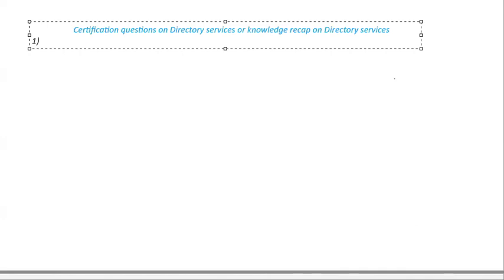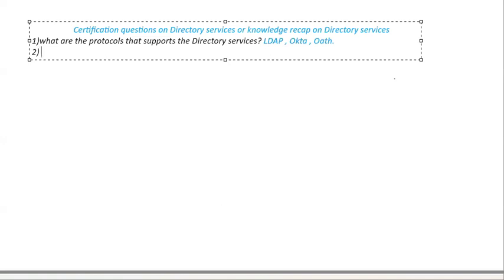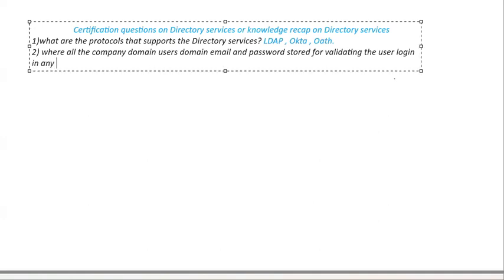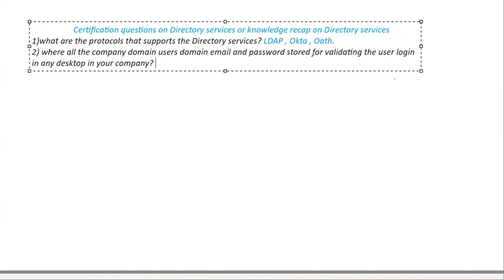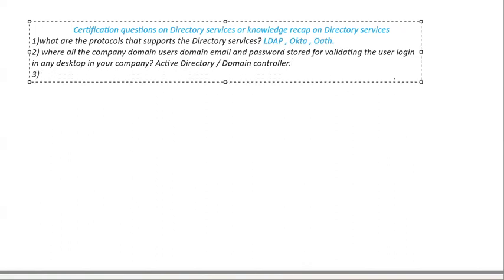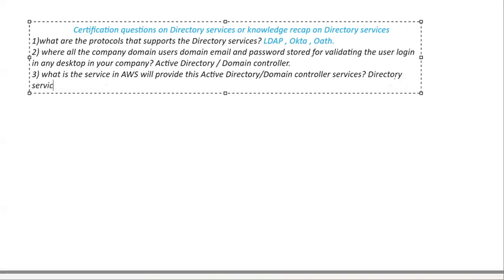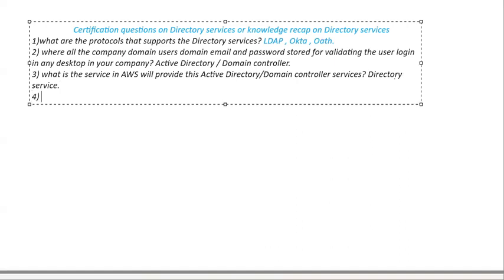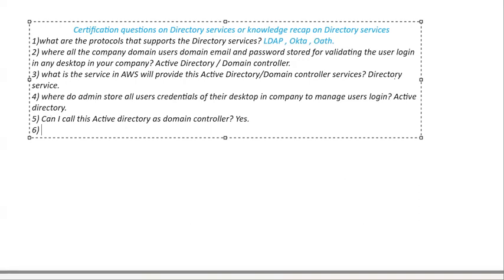certification questions on AWS Directory services or knowledge recap on AWS Directory services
Title: AWS Directory Services Certification Questions & Knowledge Recap

Description:
Prepare for your AWS certification exam or refresh your knowledge of AWS Directory Services with these essential questions and insights. Explore key concepts, use cases, and best practices related to AWS Directory Services. Whether you're studying for certification or seeking to deepen your understanding of directory services in AWS, this video has got you covered!